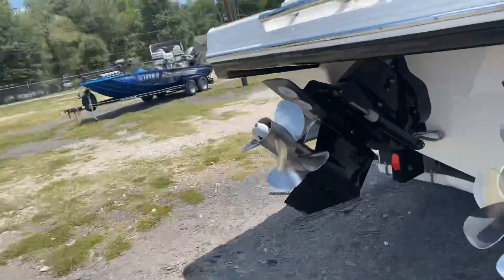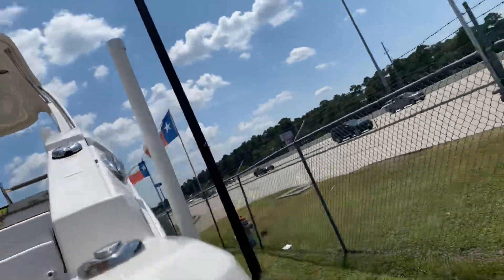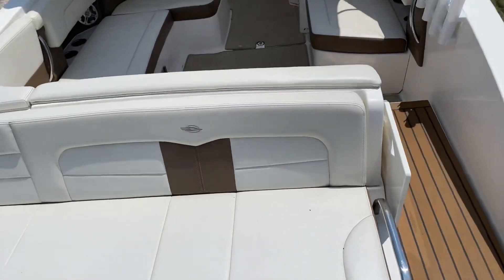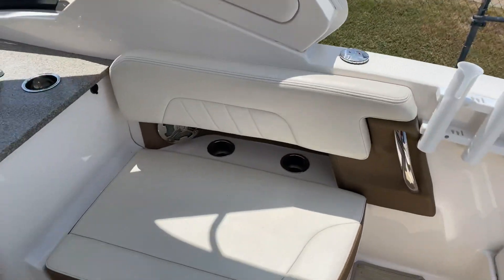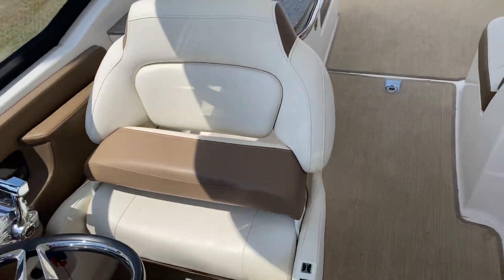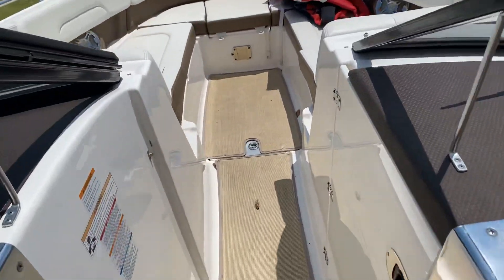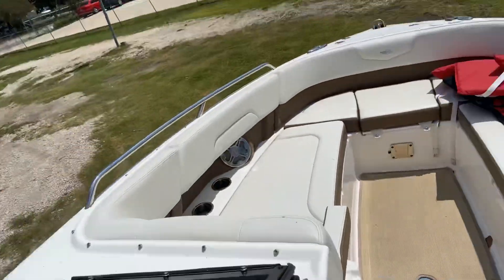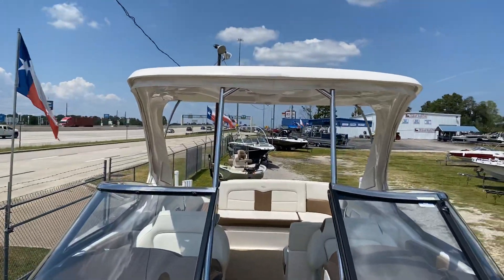2015 Chaparral 307 SSX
This 2015 Chaparral 307 SSX is equipped with a Porta Potti, Sink, Pull Out Cooler, Garmin Echo Map 70s GPS and more!

It is Powered by two Mercruiser Bravo Three 350 MAG Duo Prop Engines with 600 total Horsepower!

This Vessel only has 100 Hours!

Come By Texas Marine in Conroe and ask for Kyle!

For More Information on This Boat You can Also Stop By Facebook Marketplace Below